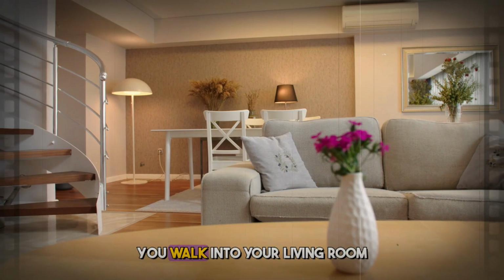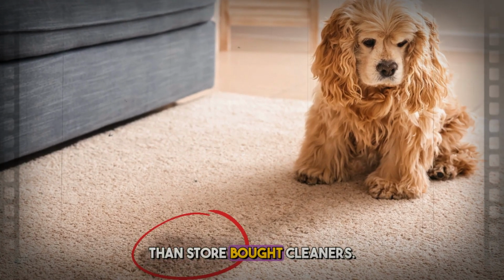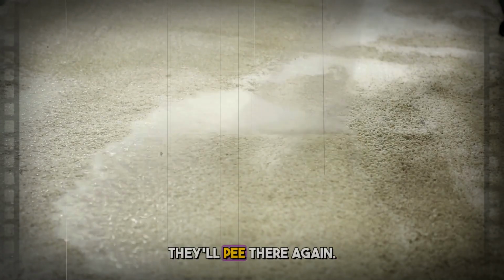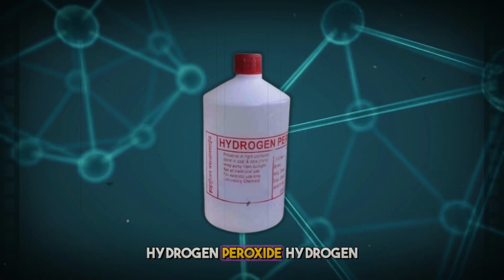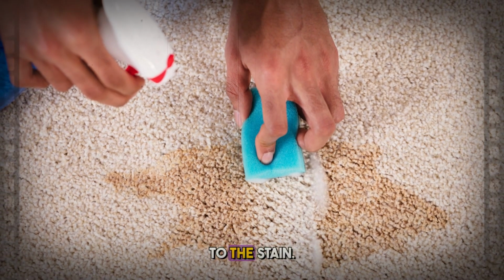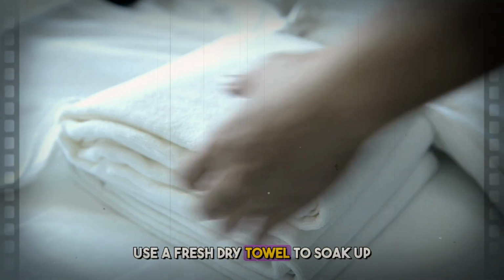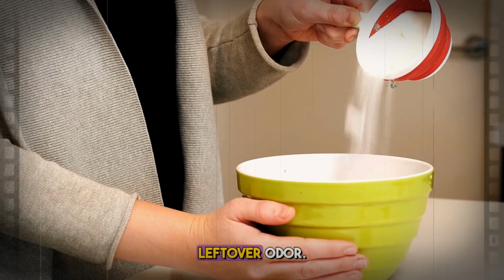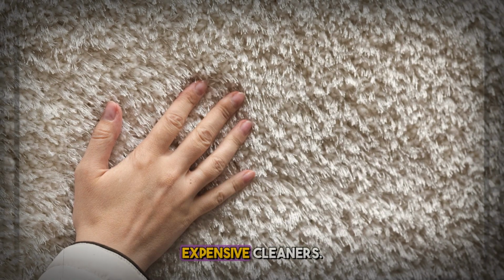Best DIY solution for removing pet urine stains from carpet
Hey everyone welcome back to another video so in todays video I am going to tell you guys that how you can remove pet urine stains from carpet easily at your home so video is going to be interesting make sure to watch it till the end...